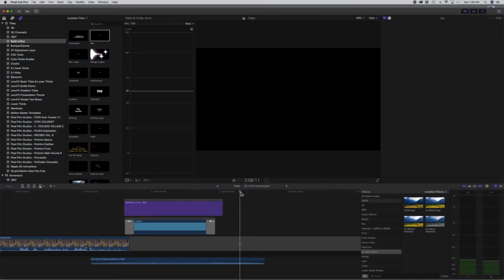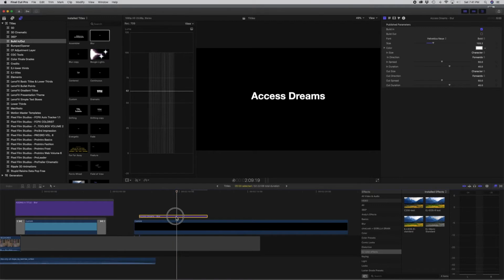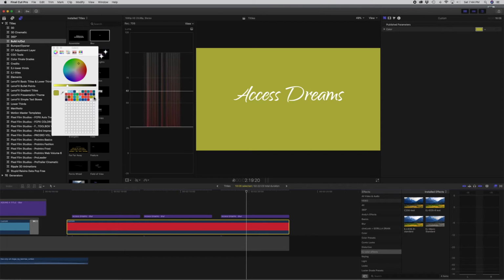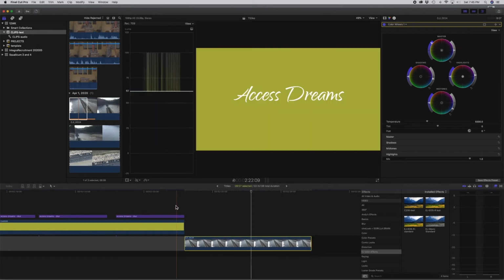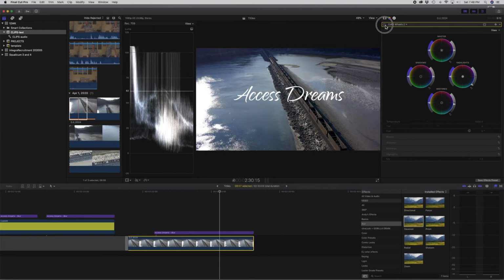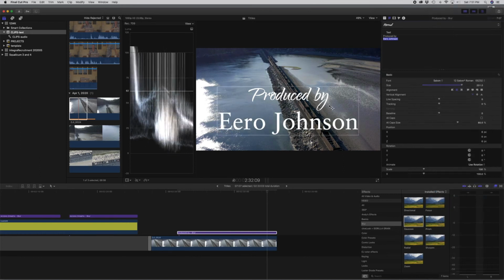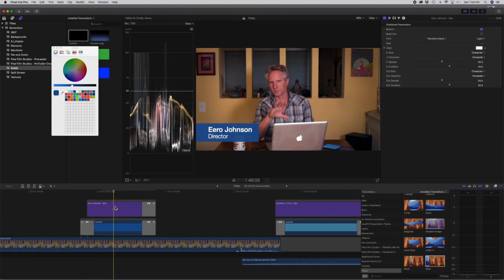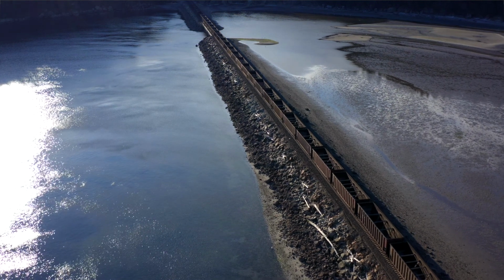Text and Titles in FCPX | Access Bellingham Video Training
Access Bellingham Video Training class on text in fcpx. Taught by Director Eero Johnson.
Part of the City of Bellingham public access television program.